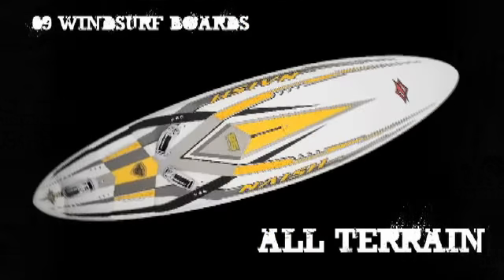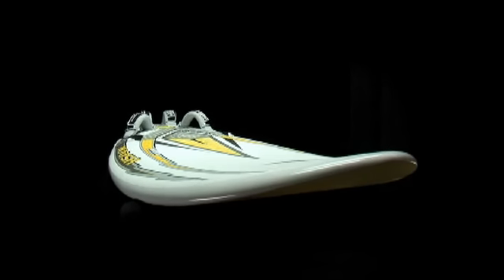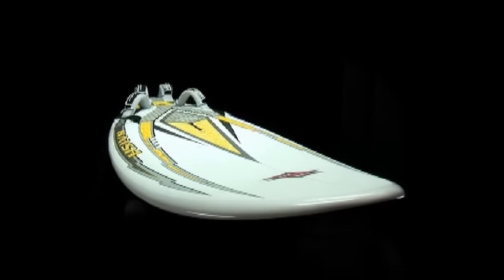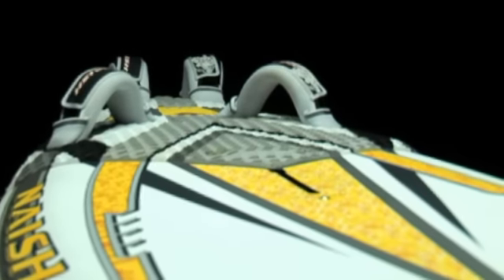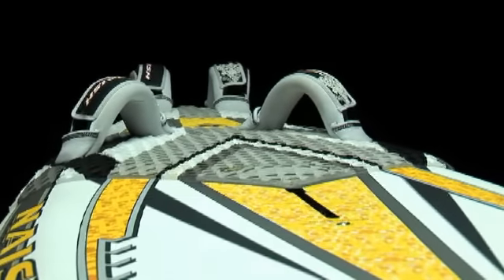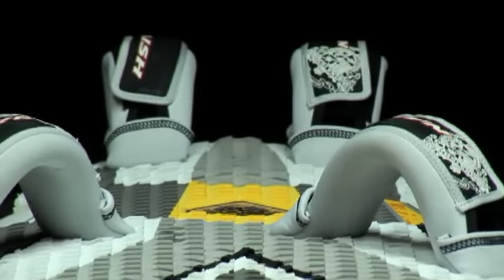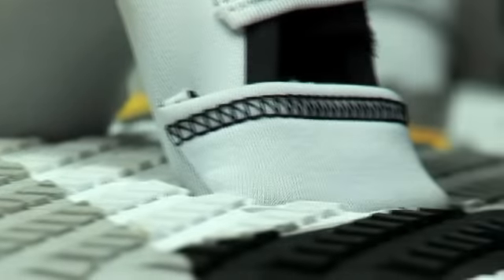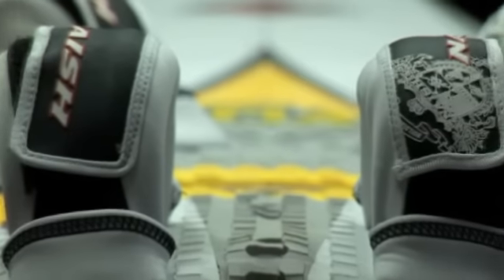Naish 2009 All Terrain Windsurf Board